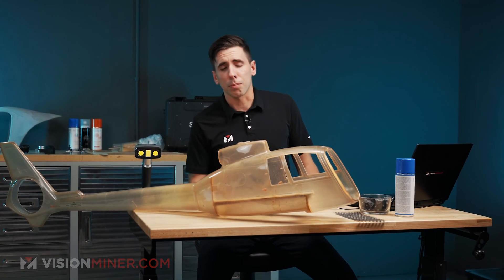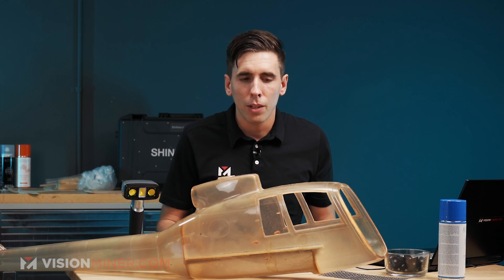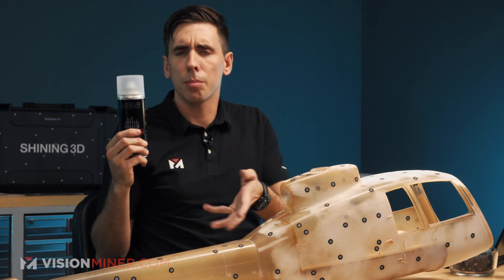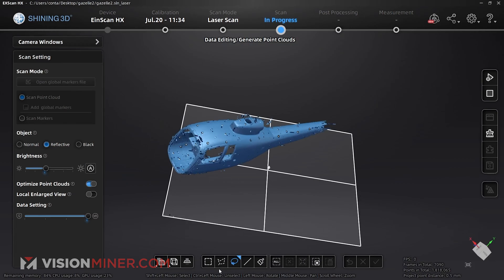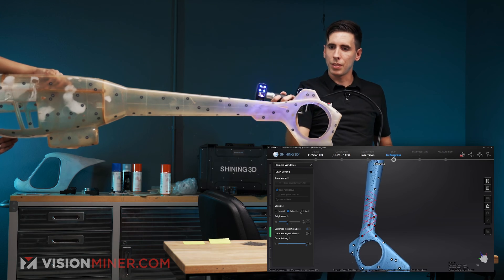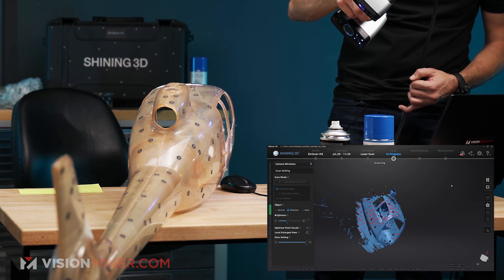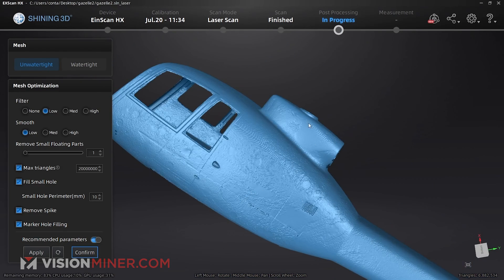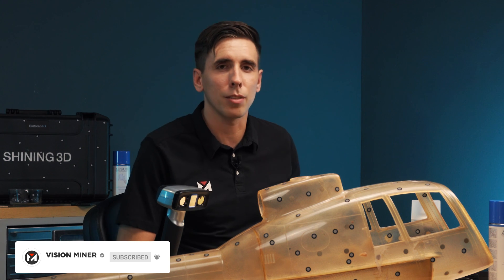3D Scanning a Helicopter? | 3D Scanning Fiberglass Shells and Reflective Surfaces with Einscan HX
The Einscan HX is one of our favorite scanners here at Vision Miner and today, Rob is going to show you how to utilize this powerful tool to 3D scan a model RC helicopter

The Einscan HX combines blue led and lasers, enabling a wider array of "scannable" objects, most notably the scanner has little to no issues when scanning dark or highly reflective objects which are notoriously difficult for pattern based 3D scanners like the Pro HD. The HX is highly accurate as well boasting a minimum point distance 0.05 mm and accuracy up to 0.04 mm under Laser Scan. Scanning is quick and efficient with up to 1,200,000 points/s, and multiple blue laser lines under Laser Scan Mode making scanning of most objects take only minutes for reverse engineering, CAD/CAM, 3D printing, etc. The design is compact and ergonomic, making it easily transportable with the included hard shell protection case. On top of all this the HX comes with a built-in color camera which means it supports full color texture capturing and tracking by texture.